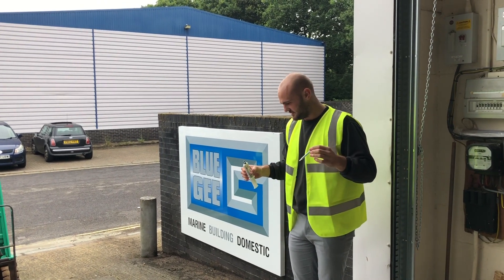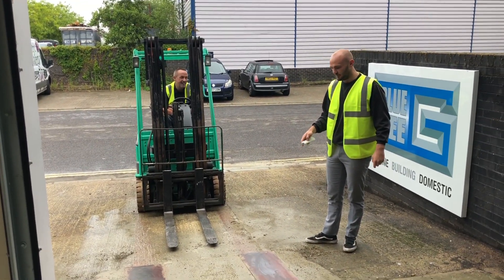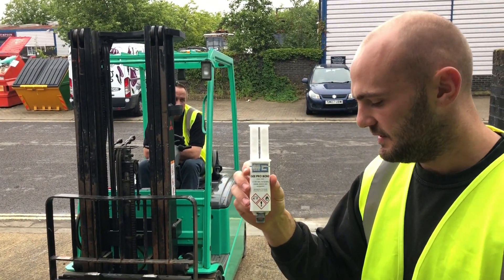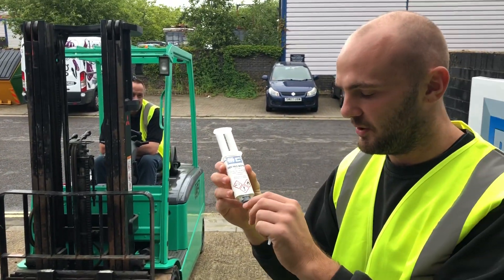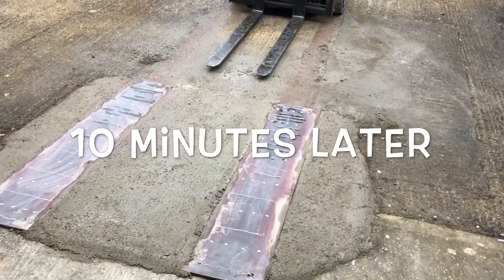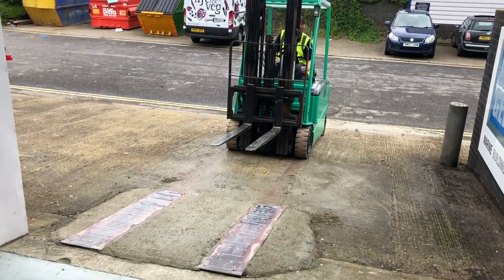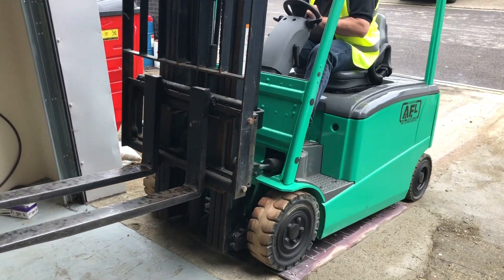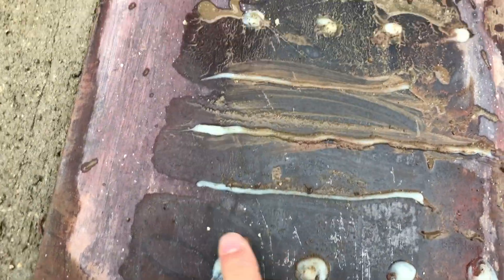Blue Gee - Gee Pro Bond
Our newest material is out and it's a good one.

Bond metals, plastics or composites forever. It's more durable than epoxy and super easy to apply. Self mixing nozzle (two come with the kit) and you're away - if you would like one please call +44 and a member of the team will be able to help you.